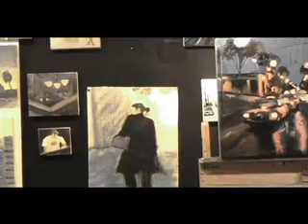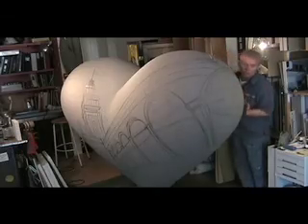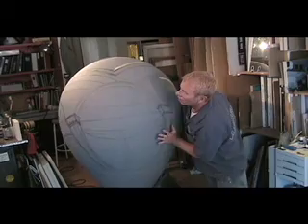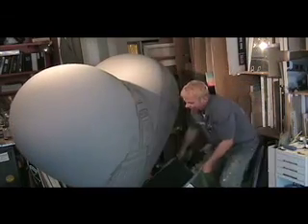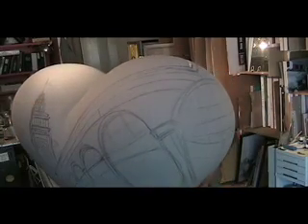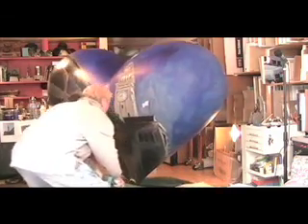Rob Cox Heart - SF Ferry Building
Here's a little doc/interview I shot for Rob.  It's for a non-profit cause called the Hearts of San Francisco for the SF Hospital Foundation.